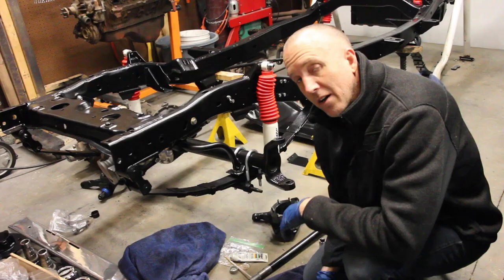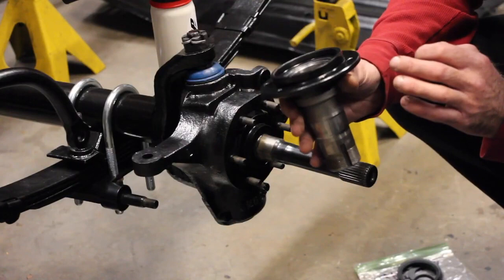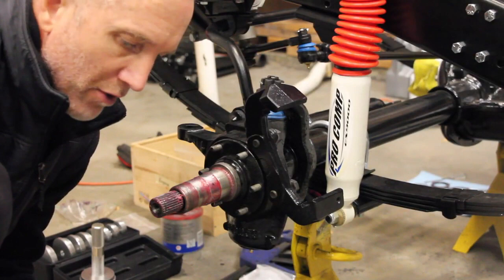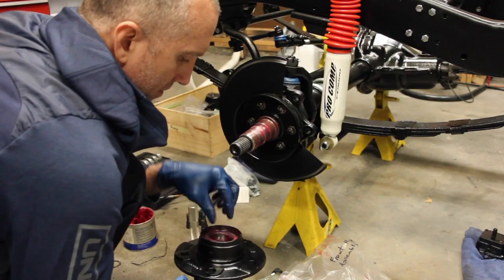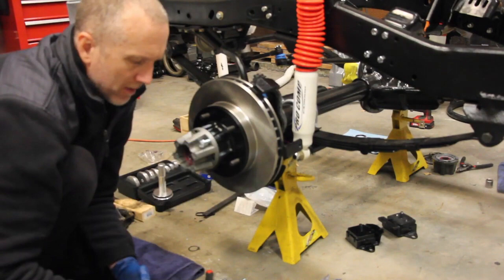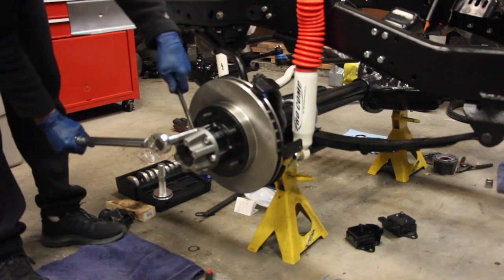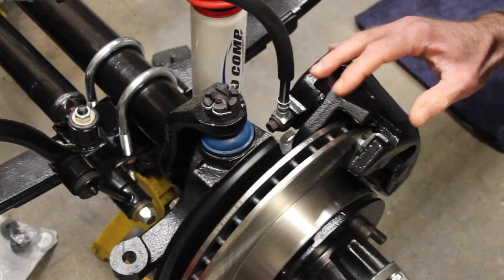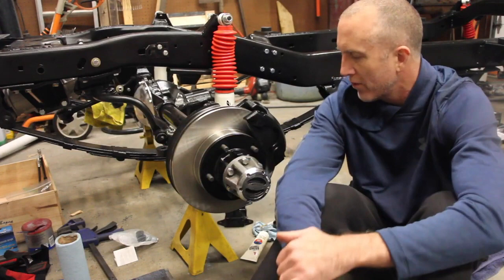Jeep CJ7 Dana 30 Wheel Hub and Disc Brakes Rebuild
In this video I put the entire wheel hub back together. From the steering knuckle all the way to the brake caliper. This is for the narrow track Dana 30 with the 6 bolt wheel hub and 2 bolt caliper. There are a few things that you will need to replace and just a couple tools.

Pieces covered in this video:
Steering Knuckle
Axle Shaft
Ball Joints
Brake Dust Shield
Wheel Spindle
Spindle Nuts & Washers
6 Bolt Wheel Hub
Rotor
Warn 6 Bolt Premium Locking Hub
Brake Pads
Caliper
Caliper Support Anchor

Spindle Nut Socket
Everything else is easily acquired from most Auto Stores.